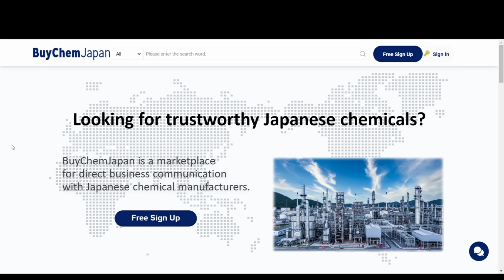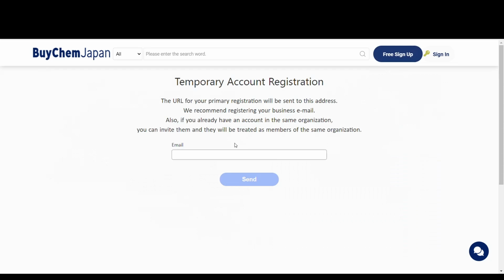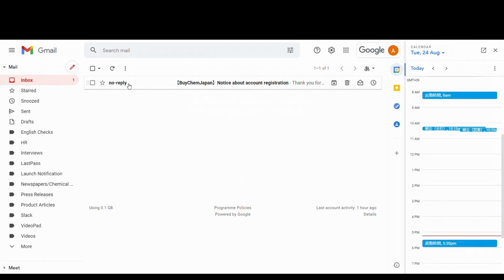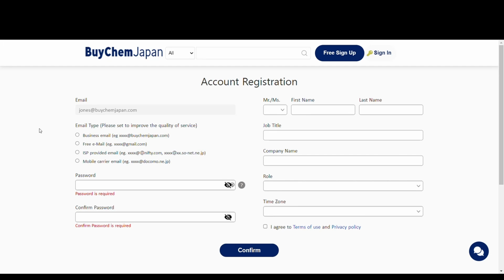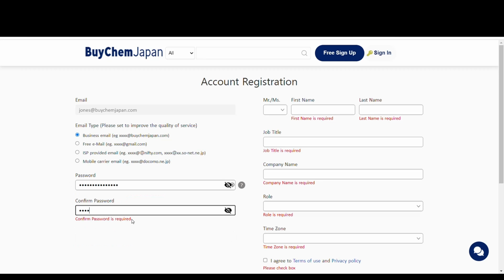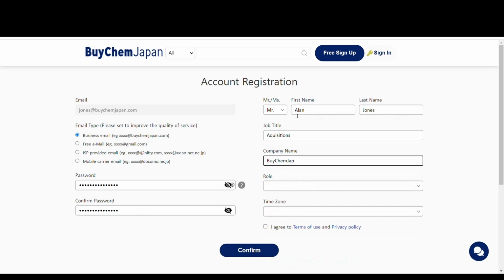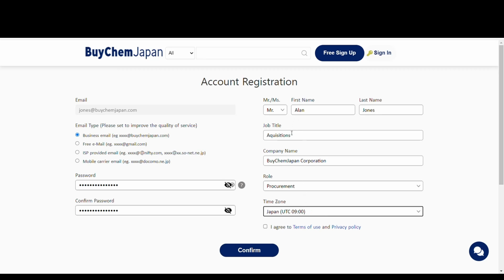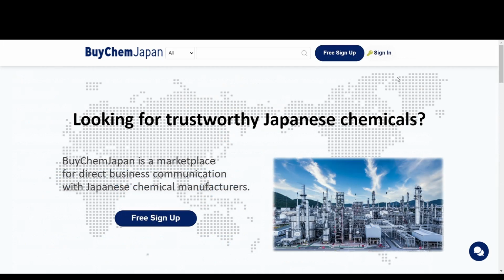How To Use BuyChemJapan Part 1 // Sign-in & Sign-Up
This video is part of a series which show you how to use BuyChemJapan.com, a unique marketplace for buyers based outside of Japan who want to gain simple. hassle-free entry into the Japanese chemical market.

In this video, we introduce to you how to make an account on buychemjapan.com.